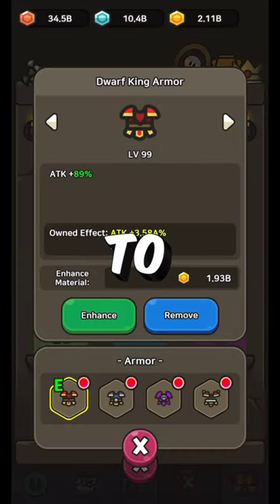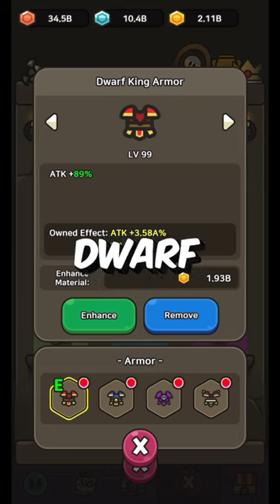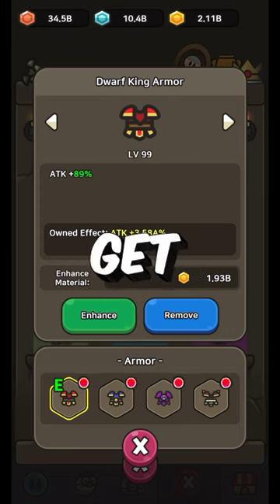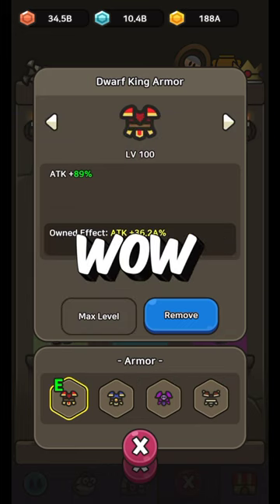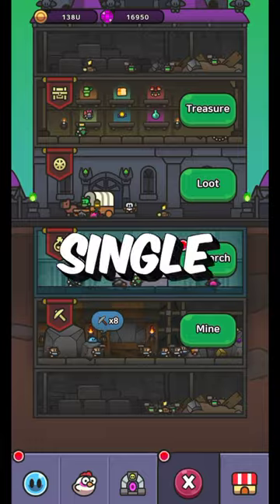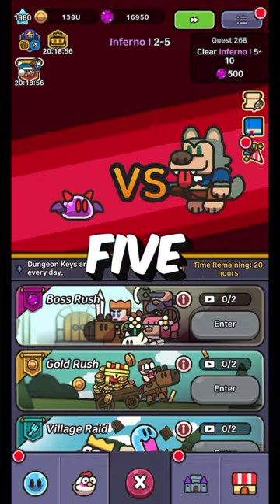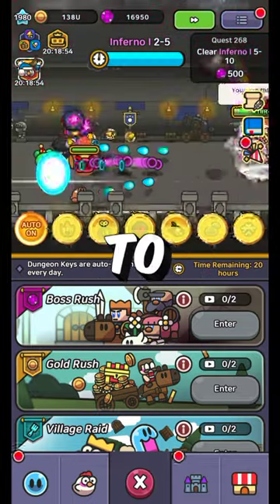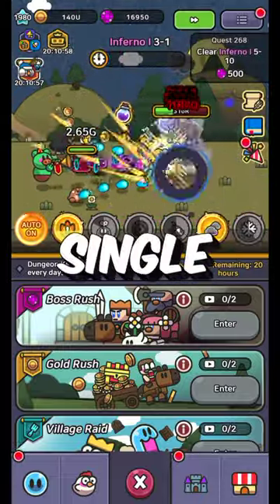MAX LEVEL - Legend of Slime Treasure Maxing - Armor Boost - Best Treasures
Legend of Slime: Idle RPG - Best Treasure Upgrading

Upgrading the best treasure in legend of slime, boosting damage. Armour.

Slime Legend